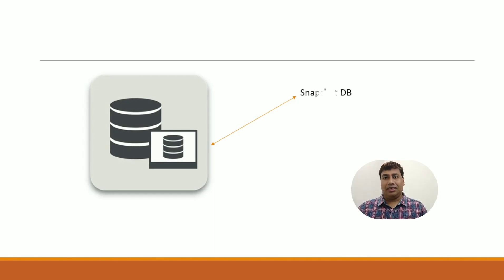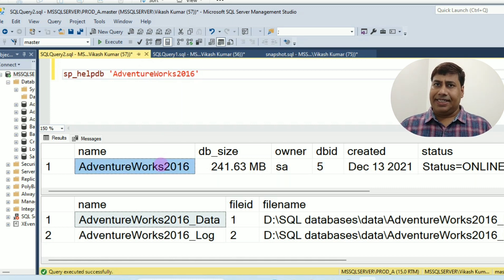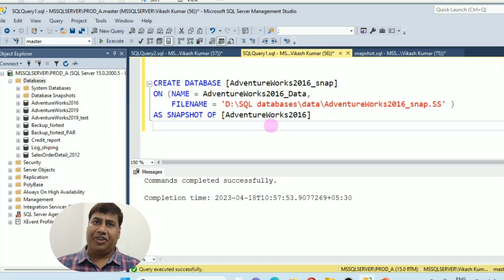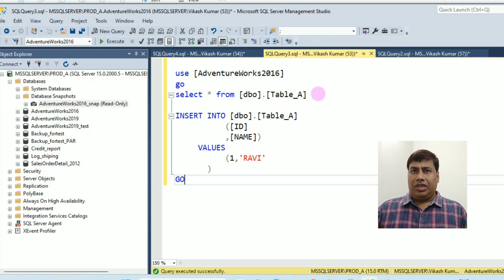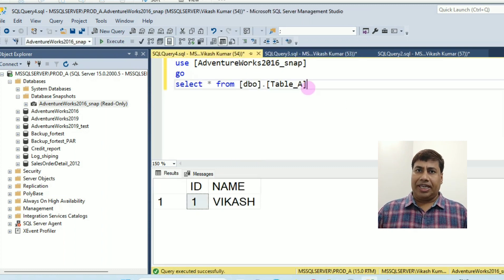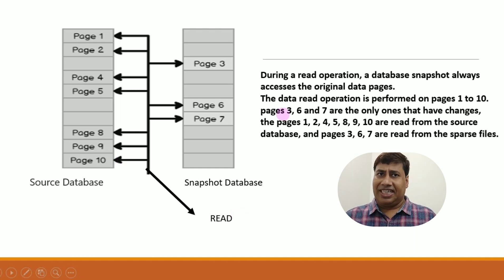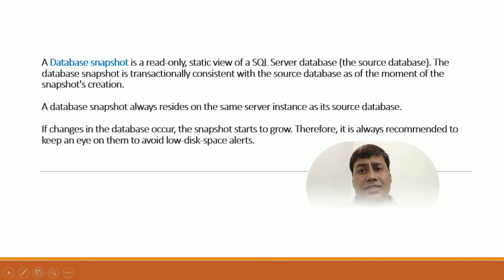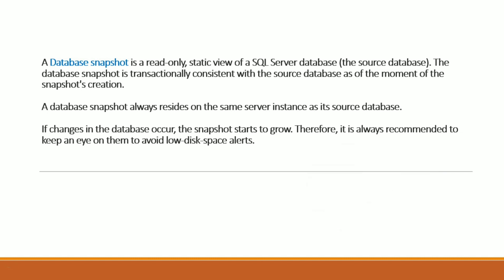How to create database snapshot in SQL Server step by step ?What is snapshot database in SQL Server?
Database Snapshots (SQL Server)
Create a Database Snapshot (Transact-SQL) - SQL Server
What is snapshot database in SQL Server?
What is meant by snapshot in database?
What is the difference between DB backup and snapshot?
What is the difference between backup and snapshot in SQL Server?
how to create database snapshot in sql server step by step
database snapshot vs backup
create snapshot (sql server)
how to restore database from snapshot in sql server
snapshot in dbms with example
how to check database snapshot in sql server
what is snapshot in database
T SQL
SQL Server
t sql